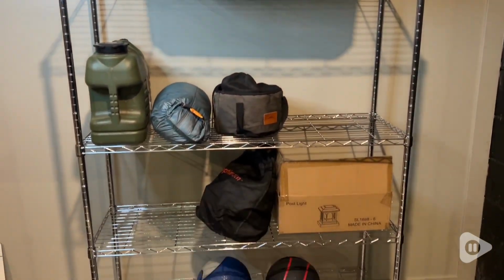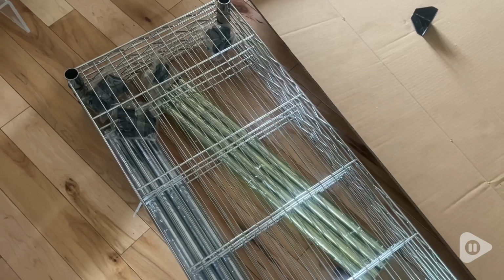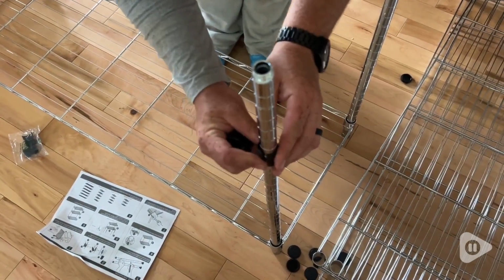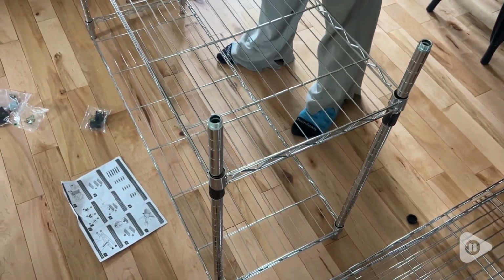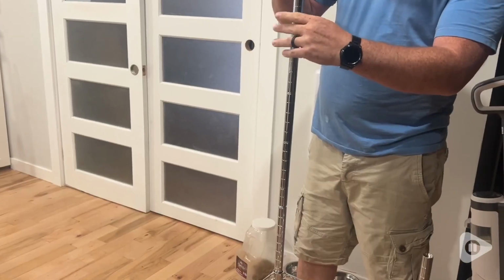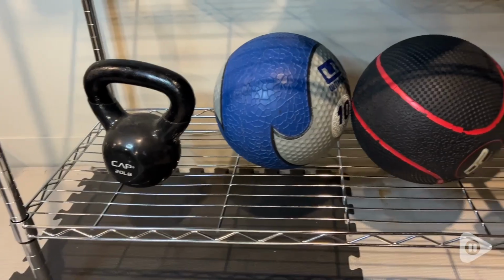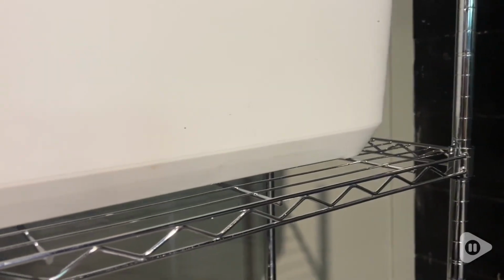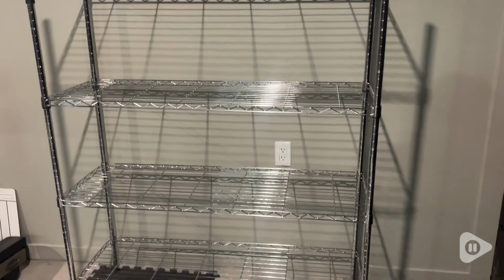IZEUK Garage Storage Shelves | POV | Would you buy it?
IZEUK Garage Storage Shelves

Maximize space with this heavy-duty chrome carbon steel shelving unit. Holds up to 1400LB, features adjustable shelves, stable feet, and tool-free setup. Perfect for garages, kitchens, and warehouses.

(Commissionable Links)